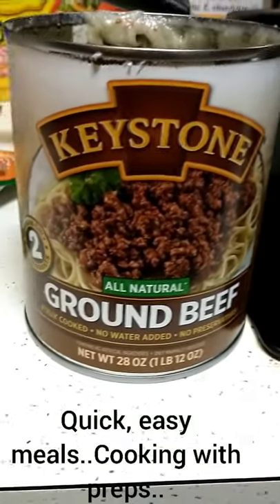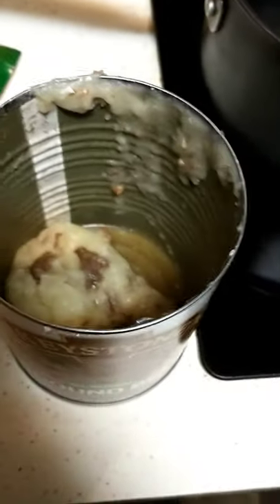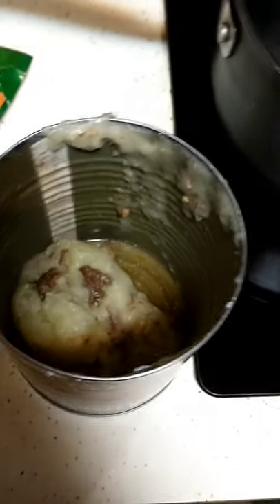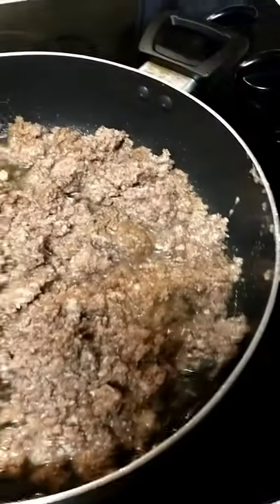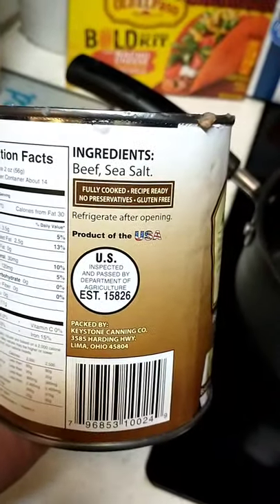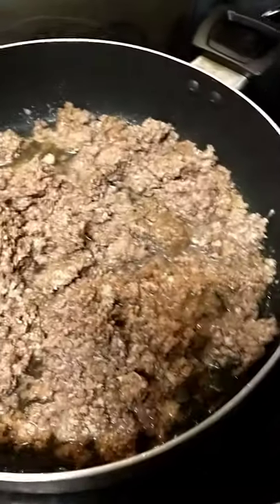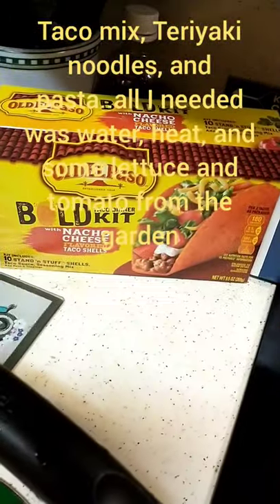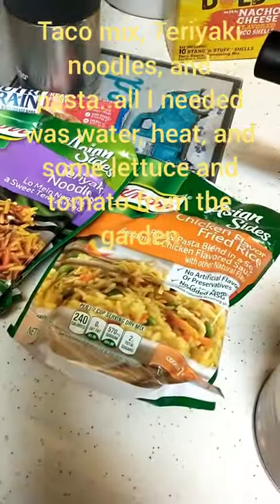Quick Meals..*Keystone canned hamburger meat..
Teriyaki noodles..(just add water)
Mac n cheese...(just add water)
Keystone canned hamburger
(I scoop the fat off the top before I heat it up, and after it's heated I drain the fat again also before I add Taco seasoning and water to simmer a few minutes more..
Tomatoes and lettuce from the garden
Corn or beans for veggies too

*This meal was super fast and super easy!